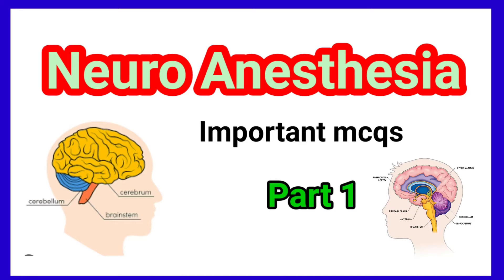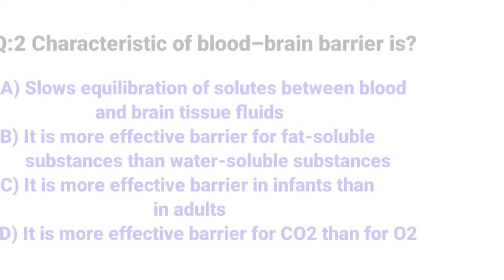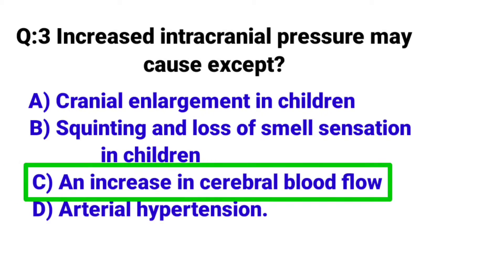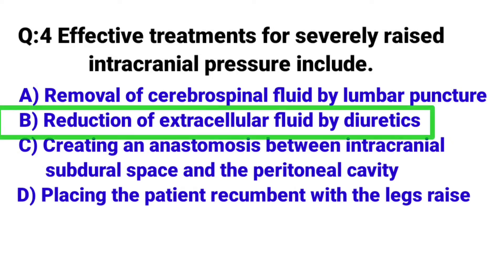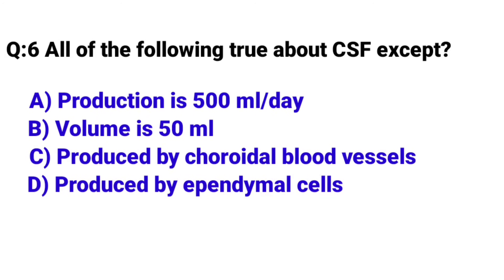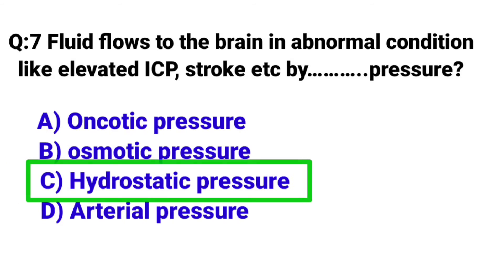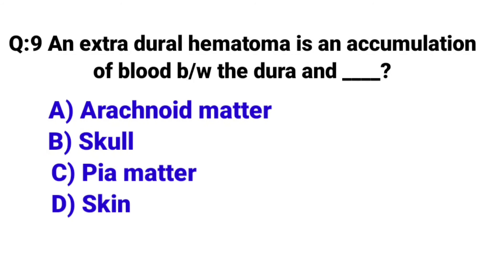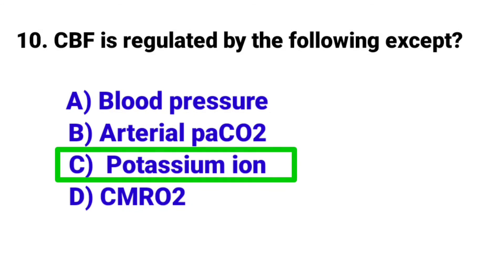Neuro Anesthesia | important mcqs part 1